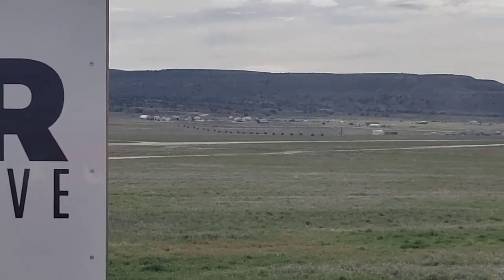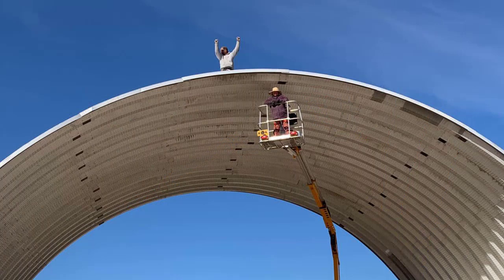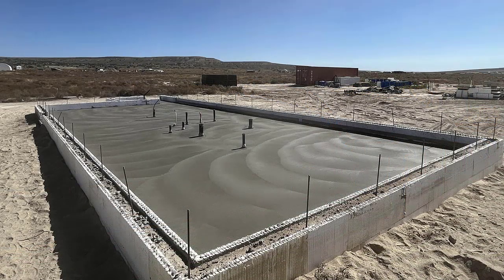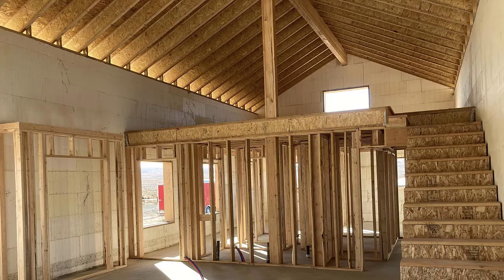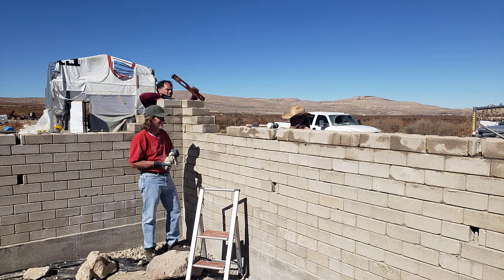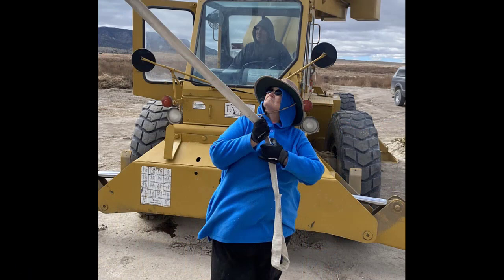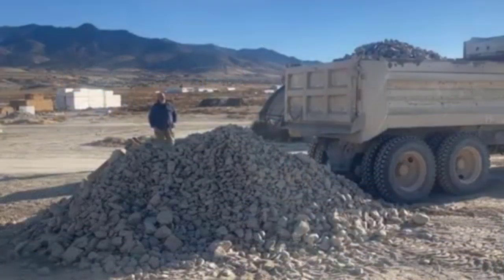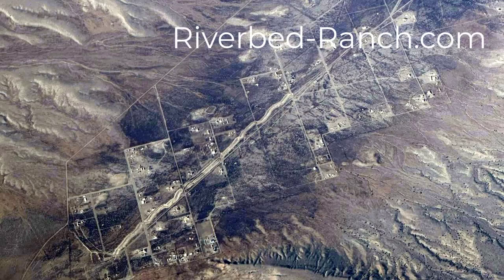Off-Grid Living in Utah - Fall 2023 Progress Report for Riverbed Ranch, Utah.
Off-grid living in Utah is best represented by all the construction going on this Fall at Riverbed Ranch, Utah's 1st & only resident-owned, off-grid self-reliance community.  Also watch our backstory video here: YouTube.com/watch?v=OJCIG-CtwZ8

About the Riverbed Ranch

The Utah OSR Land Cooperative is a non-profit agricultural co-op organized under Title 3 of the Utah Code.  The co-op shareholders together own all 1,245 acres of farmland known as Riverbed Ranch. It's  located in Juab County on the border of Tooele County.  The acreage has been divided into 250 homesteads where families can build the online-but-off-grid homestead of their dreams.

Three things make this homesteading project truly unique:

◉ Utah's first and only non-profit land developer helps families eliminate their mortgage and utility bills by building low-cost, self-reliance, off-grid homesteads.
◉ Low-cost homesteads – Our non-profit co-op actively searches for ways to reduce your costs in building and maintaining a high-value lifestyle for your family. You can get your family into your own 2-acre passive solar homestead beginning around $230,000, including passive solar home, barn/shop, greenhouse, and well.
◉ Protection from Societal Instability – We help families insulate and protect themselves from society's instability by setting them up to fulfill all their own life-sustaining needs – food, water, power, and sanitation.

Related links: Twitter: Twitter.com/RanchRiverbed
MeWe: Mewe.com/group/5e45839b2be6bd38d19c2cd0